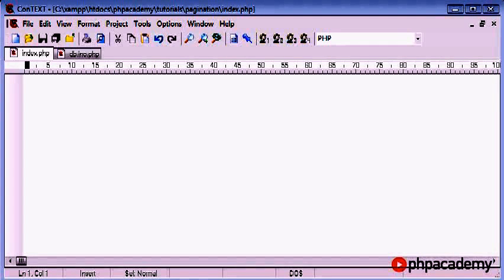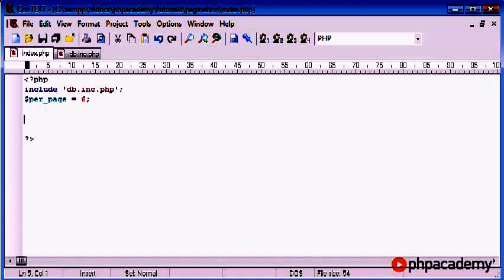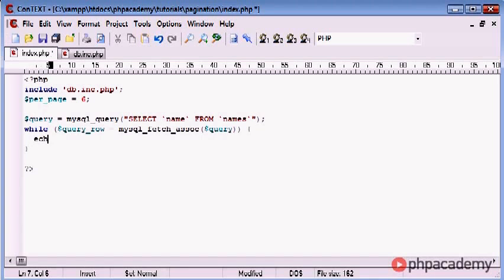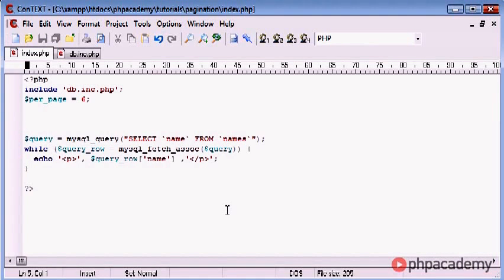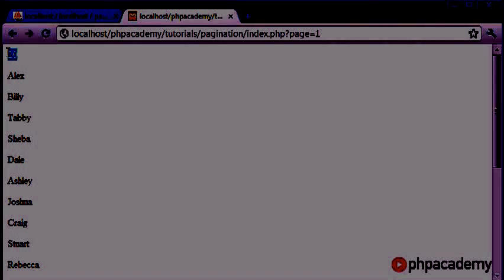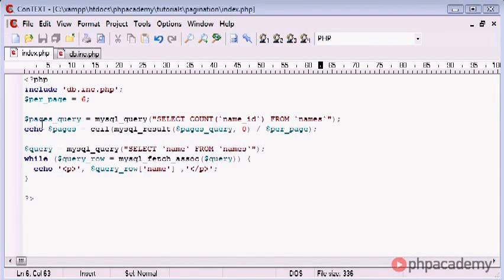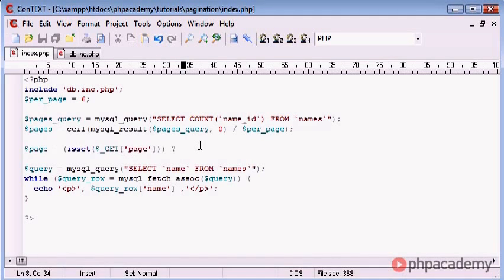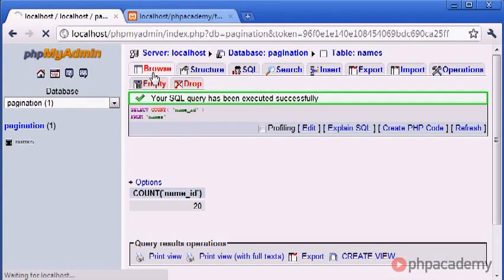PHP Tutorials Easy Pagination (Part 2_3) [HD]